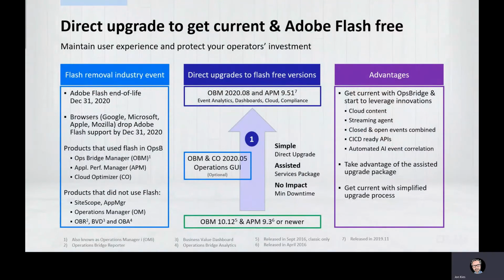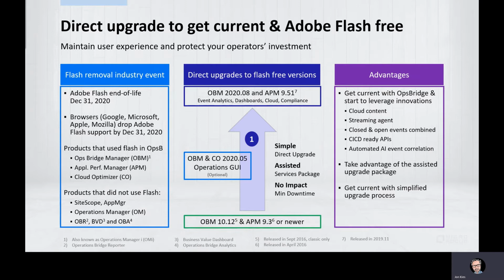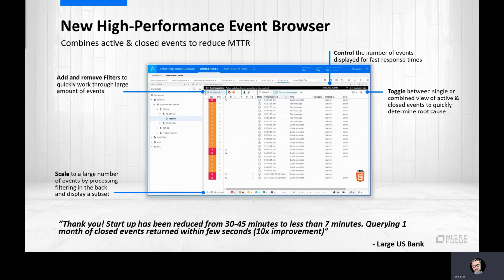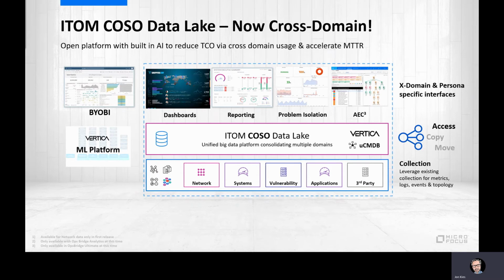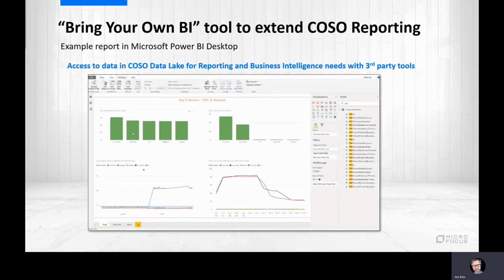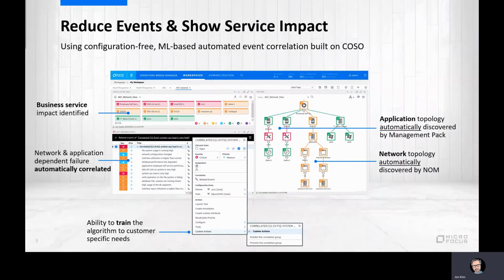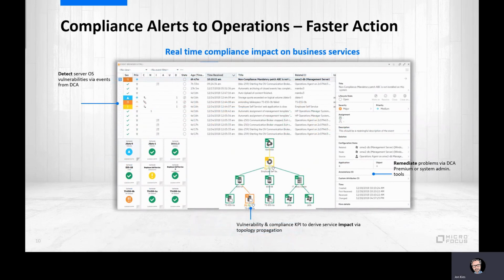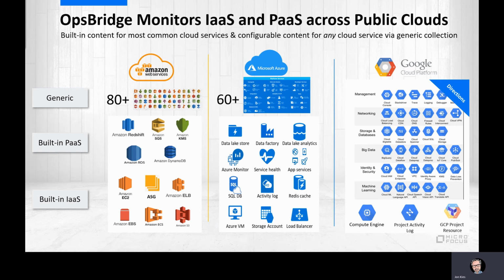OpsBridge & APM Expert Day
- OpsBridge & APM Expert Day intro and upgrade webinar.